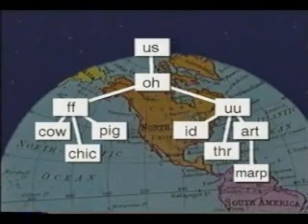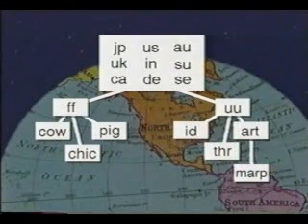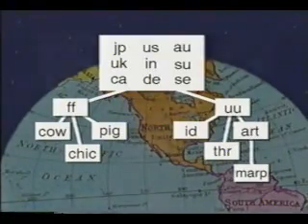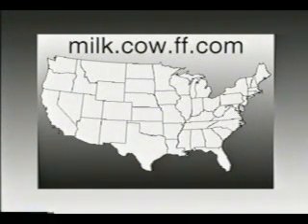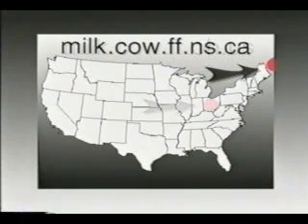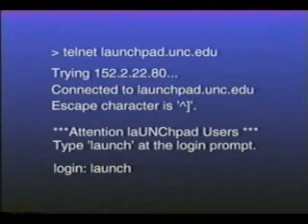FTP animated discussion